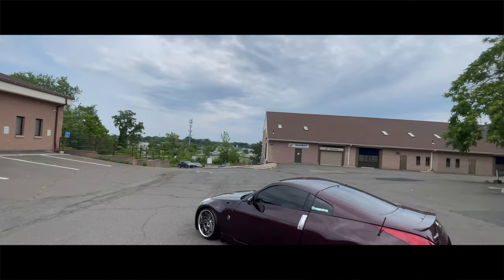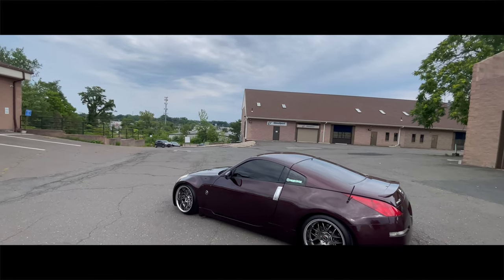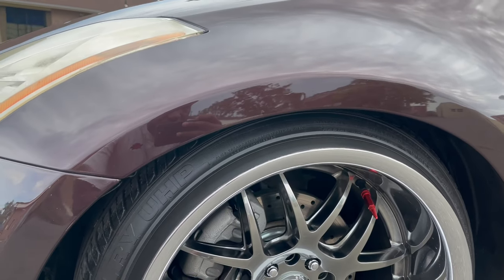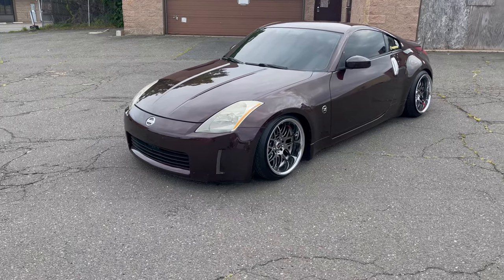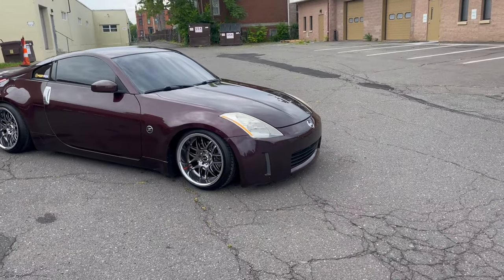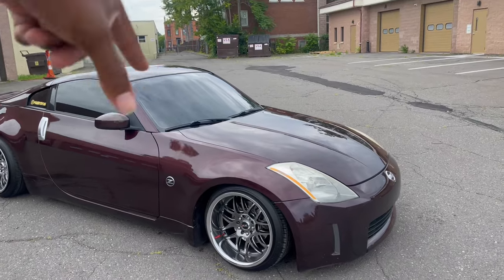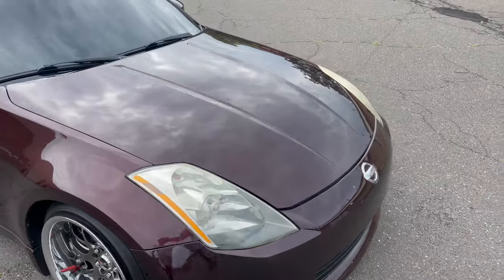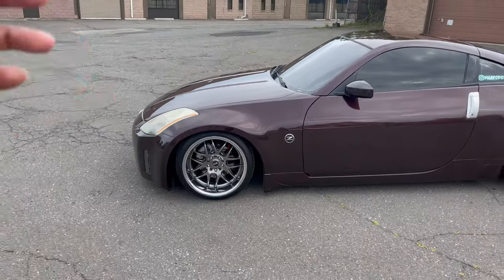Maxpeedingrods coilover review